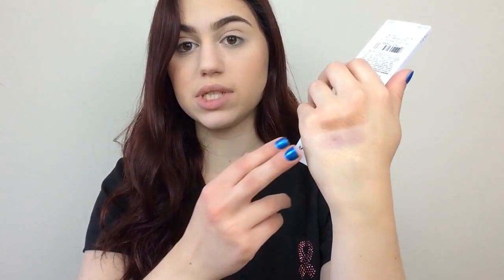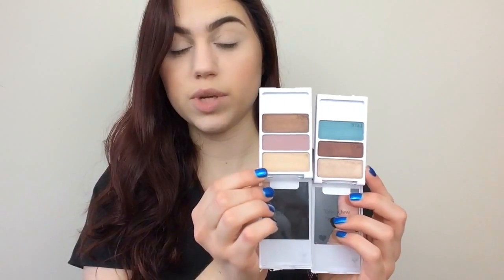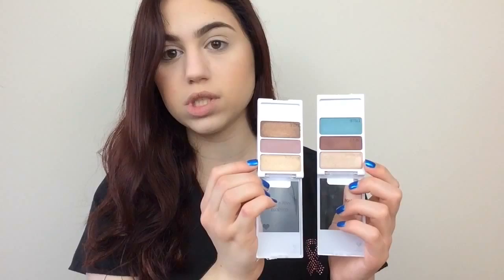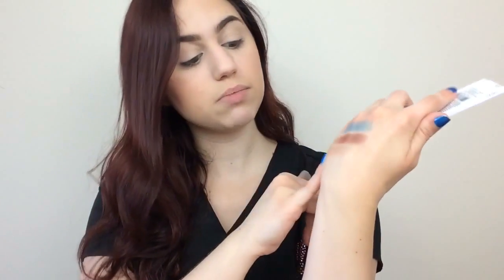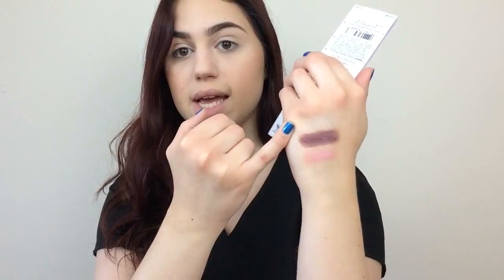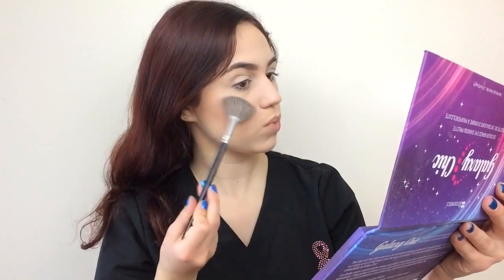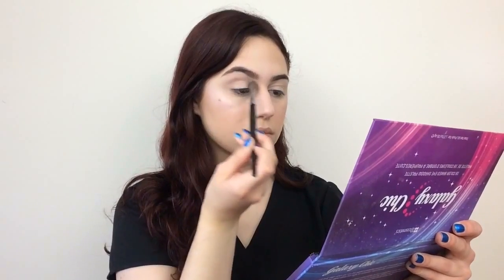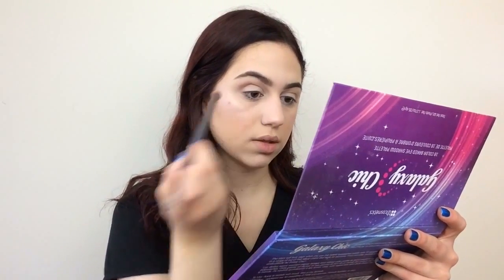New wet n wild collection review, swatches, and demo